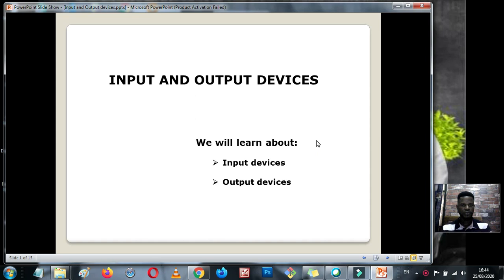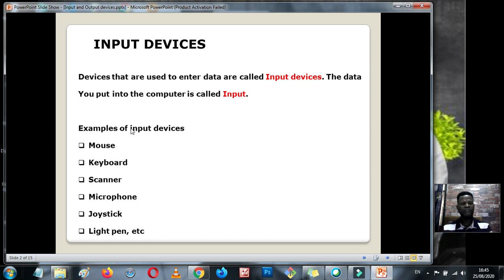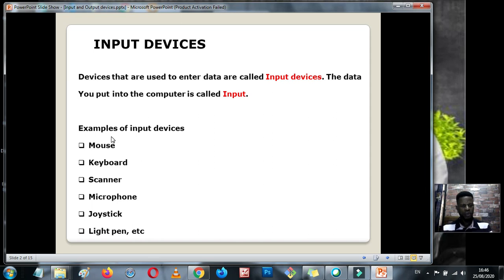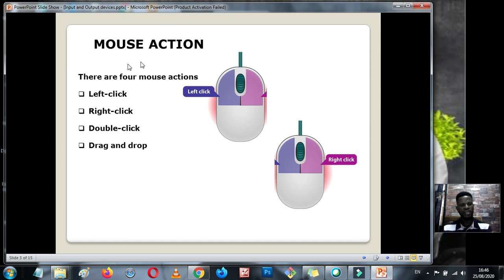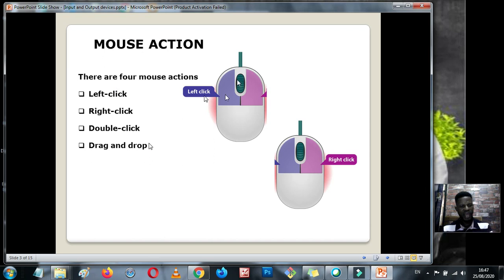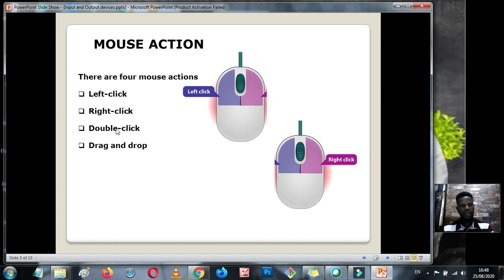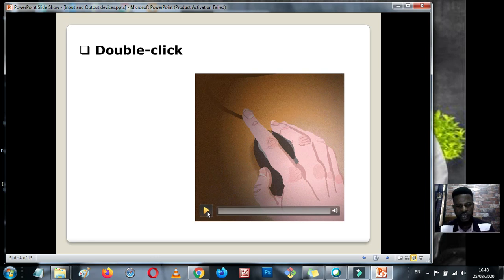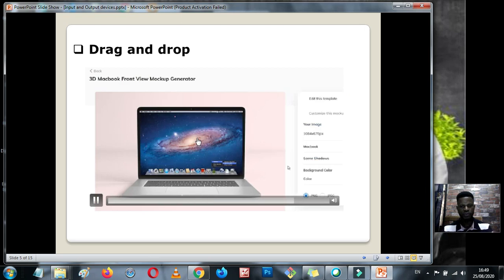Class 2: Input and Output devices - Part 1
This lesson teaches about
- Input devices
- Output devices